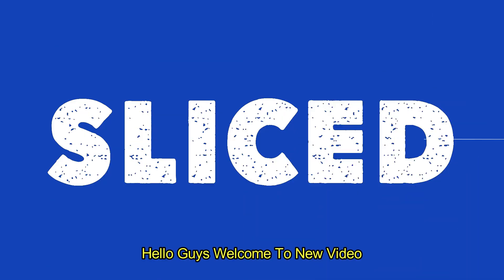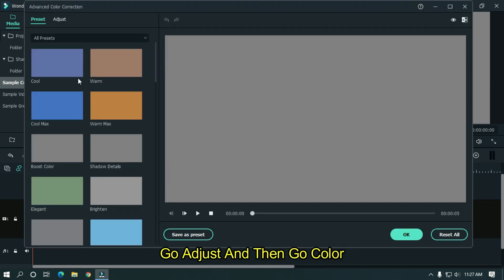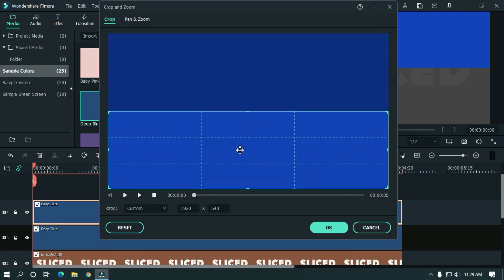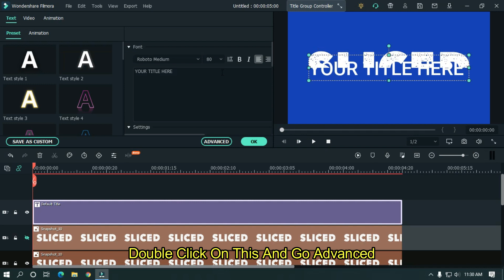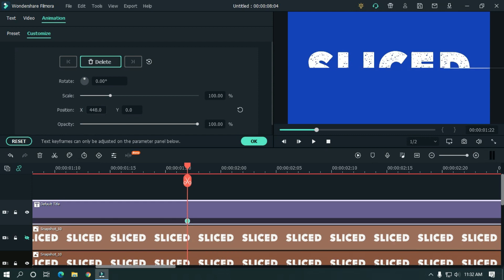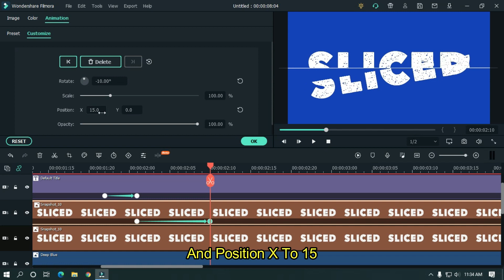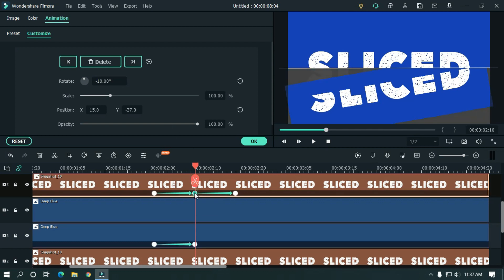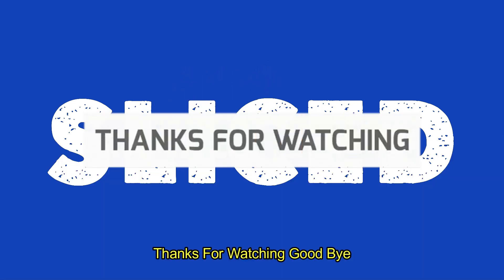SLICED TEXT or TITLE Effect Animation for Filmora X Tutorial (2021)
In This Video Im Going To Show You, How To Make SLICED TEXT or TITLE Effect Animation on Filmora X

0:00 Preview
0:12 Introduction
0:28 Intro
0:36 Tutorial
12:13 Ending
12:30 Outro